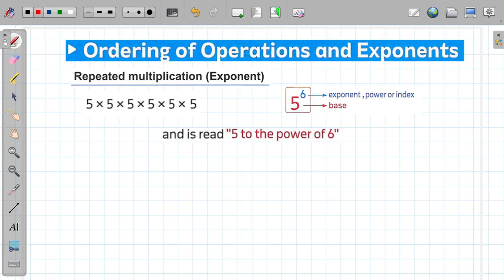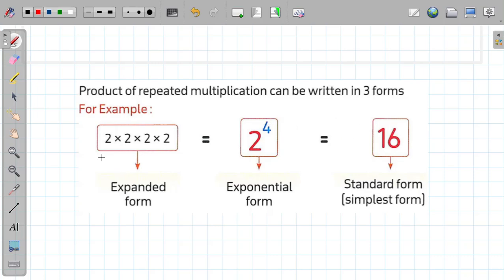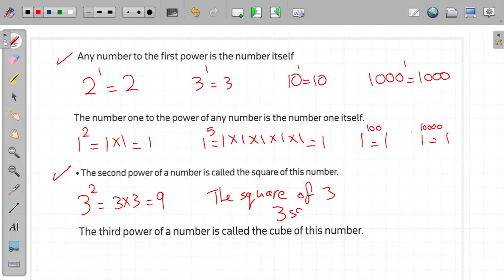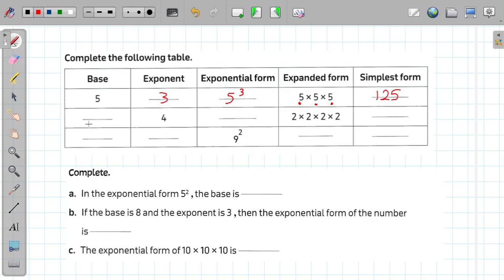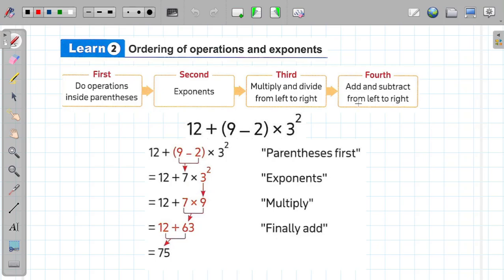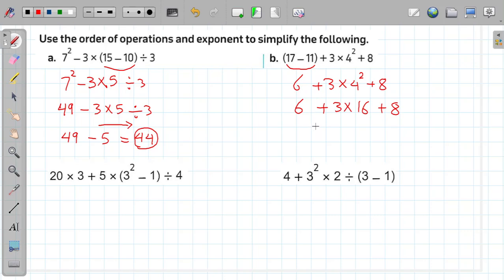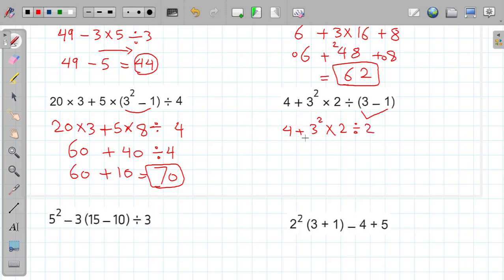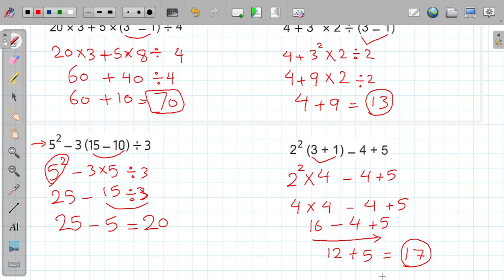Grade 6 Math: Unit 3 Lesson 4 - Exponents and Order of Operations (by Mr. Ahmed Magdy)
6th Grade Math: Exponents and Order of Operations Made Easy!

Having trouble with exponents and the order of operations? Mr. Ahmed Magdy is here to help! In this comprehensive video, he covers the fourth lesson of Unit 3 in your 6th-grade math textbook. Learn how to simplify expressions with exponents, understand the order of operations (PEMDAS), and solve complex math problems with confidence. With clear explanations, plenty of examples, and practice problems, this video is perfect for students of all learning styles.

Are you a 6th-grader struggling with exponents and the order of operations? Look no further! In this video, Mr. Ahmed Magdy breaks down the fourth lesson of Unit 3 in a clear and easy-to-follow way. Learn how to solve complex math problems with confidence!

Confused by exponents and the order of operations? Join Mr. Ahmed Magdy as he walks you through the fourth lesson of Unit 6th-grade math. This video covers everything from understanding what exponents are to mastering the correct order of operations. With plenty of examples and practice problems, you'll be a math whiz in no time!

Exponents and the order of operations can be tricky, but with Mr. Ahmed Magdy, it's a breeze! In this fun and engaging video, he makes learning math exciting. Get ready to conquer exponents and become a math problem-solving pro!
Learn exponents and order of operations with Mr. Ahmed Magdy
6th grade math help, exponents, order of operations, step by step tutorial
Easy way to learn exponents and order of operations, 6th grade
Exponents and order of operations practice problems, 6th grade
Math tutor Ahmed Magdy, exponents and order of operations
Exponents and order of operations worksheets, 6th grade
6th grade math curriculum, exponents and order of operations
How to solve exponents and order of operations problems, 6th grade

شرح مبسط وسهل لدرس الأسس وترتيب العمليات الحسابية من الوحدة الثالثة لمادة الرياضيات للصف السادس الابتدائي. الأستاذ أحمد مجدي يشرح لك كل شيء خطوة بخطوة مع أمثلة وتدريبات متنوعة. لا تفوت هذا الفيديو إذا كنت تريد أن تفهم هذا الدرس المهم!
هل تواجه صعوبة في فهم مفهوم الأسس وكيفية ترتيب العمليات الحسابية في المسائل الرياضية؟ لا تقلق! الأستاذ أحمد مجدي يقدم لك في هذا الفيديو شرحاً وافياً وشيّقاً لدرس الأسس وترتيب العمليات من الوحدة الثالثة لمادة الرياضيات للصف السادس الابتدائي. ستتعلم من خلال هذا الفيديو:

تعريف الأسس وقوانينها الأساسية.
كيفية حل المسائل التي تحتوي على أسس.
أهمية ترتيب العمليات الحسابية في حل المسائل.
أمثلة وتدريبات متنوعة لتثبيت المعلومة.
لا تتردد في مشاهدة الفيديو والاستفادة من الشرح المميز للأستاذ أحمد مجدي.